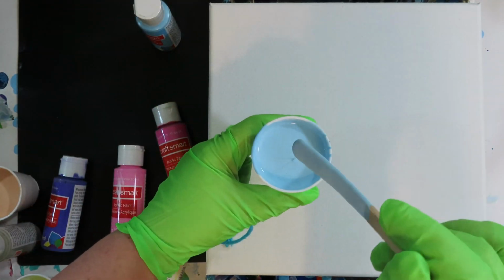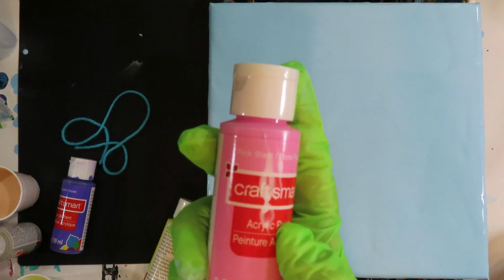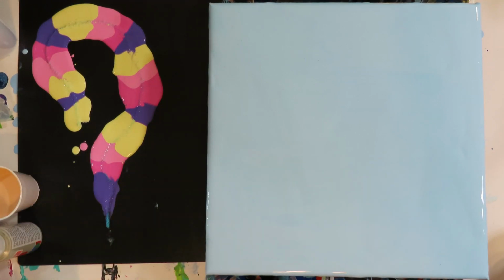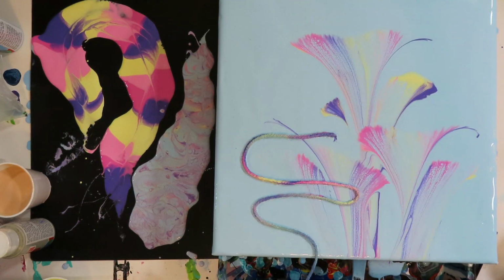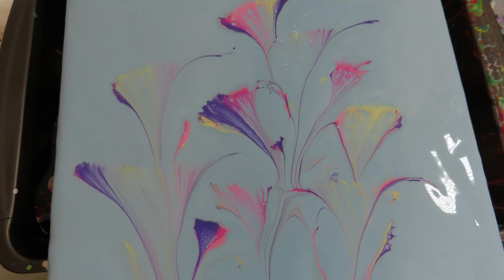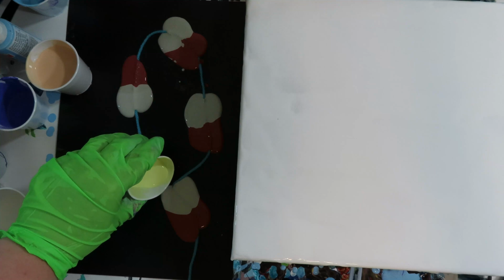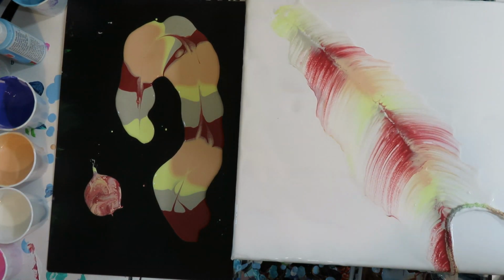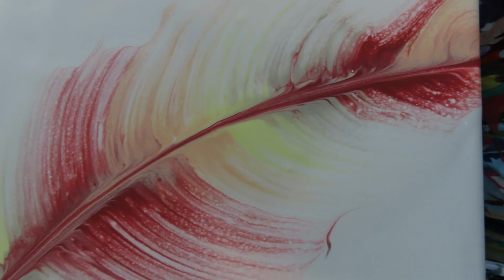How To Do A String Pull Paint Pour | Episode 7 Basics of Paint Pouring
How To Do A String Pull Paint Pour Technique